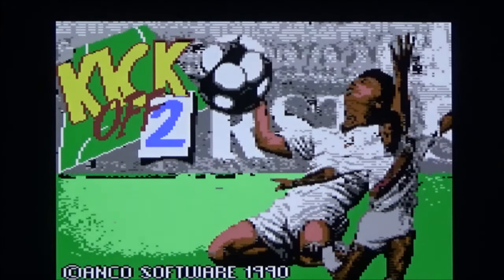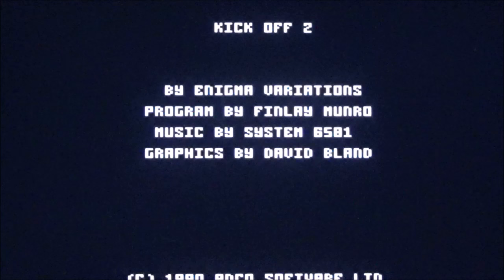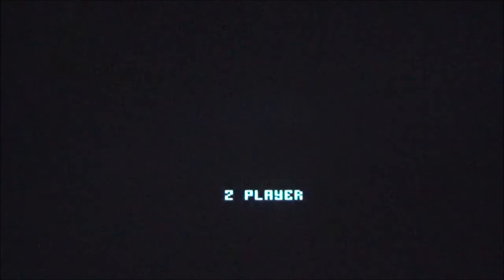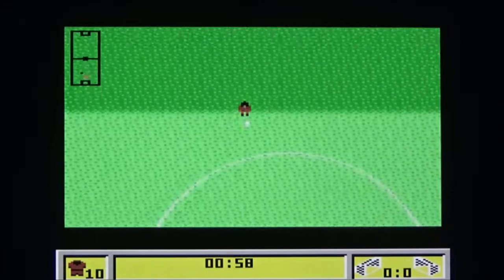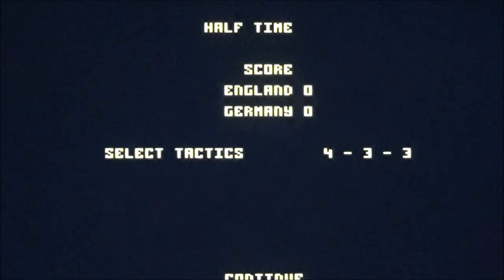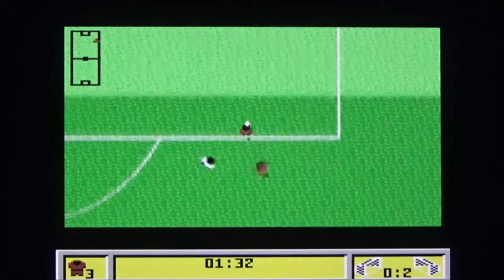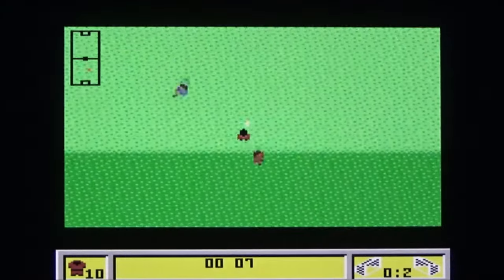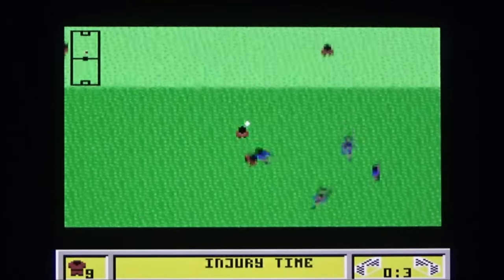Kick Off 2 On Commodore 64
A quick and very poor game play of Kick Off 2 on Commodore 64.